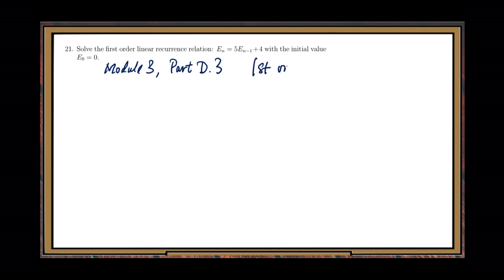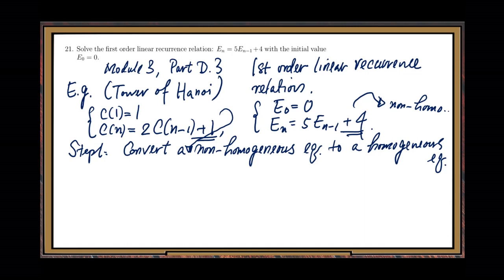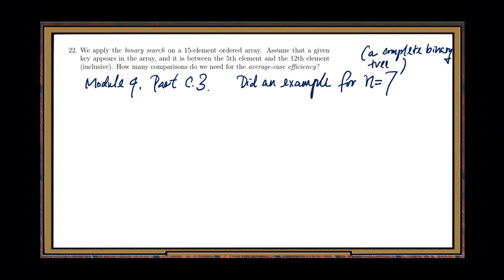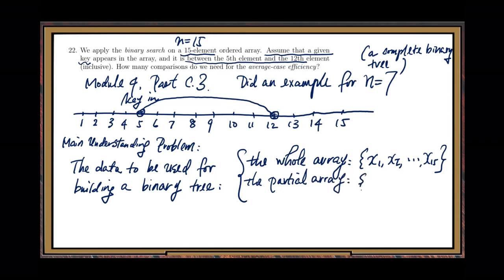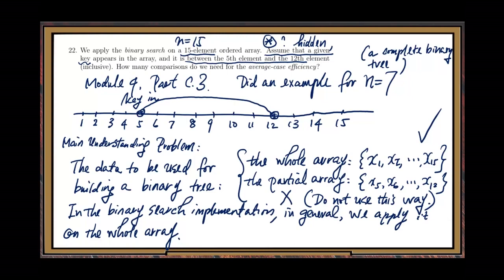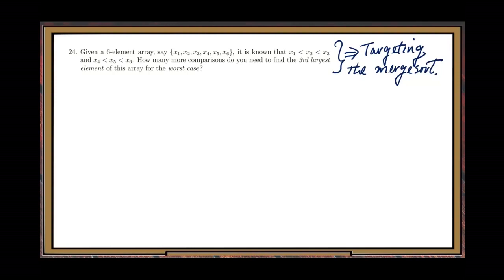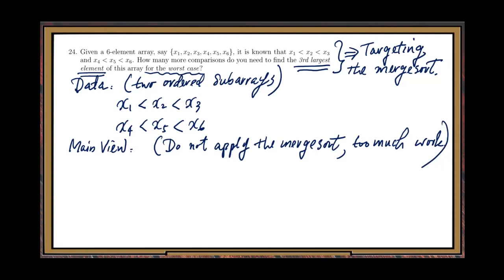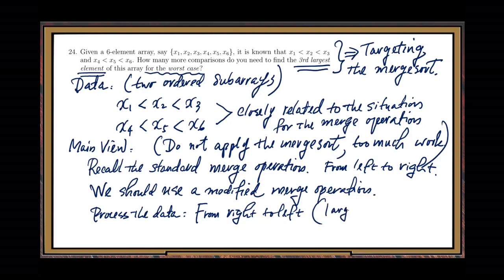CS3130SS24HintsHW2Part2Proc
This video is for teaching at UMSL:  CS3130, Summer 2024, Hints for Selected Questions of HW2: Part 2. Q21, 22, 24